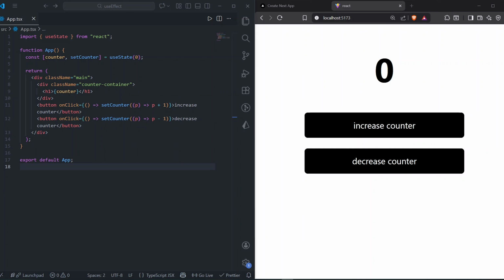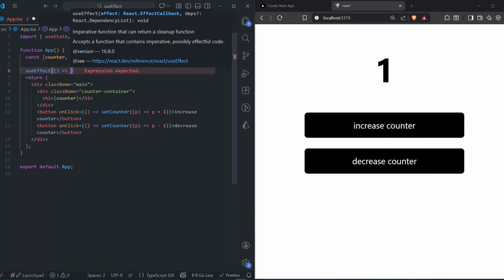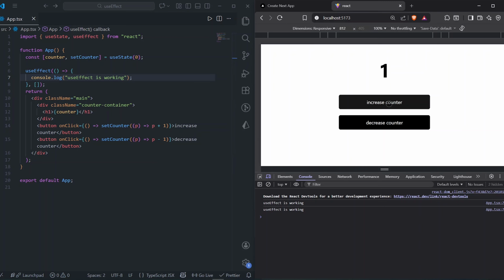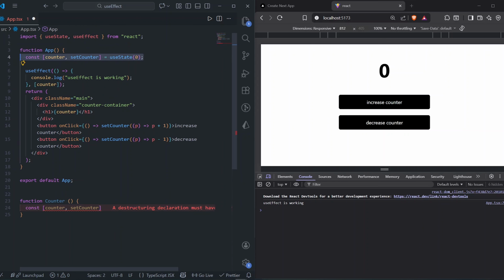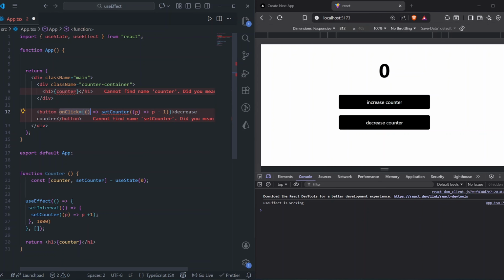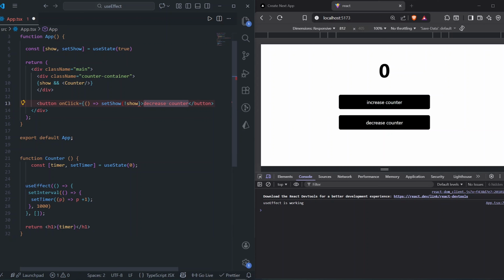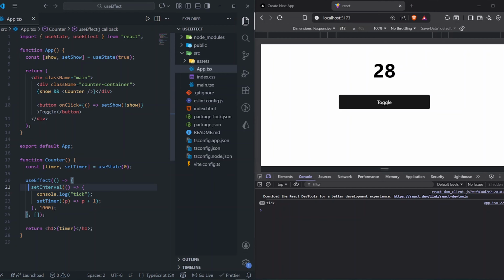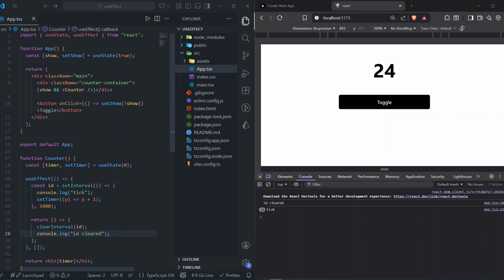Beginner tutorial useEffect Hook React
USES
- Event Listeners
- DOM manipulation
- Fetching Data from an API

Note: always use the Clean up function if the component unmounts needs unmount